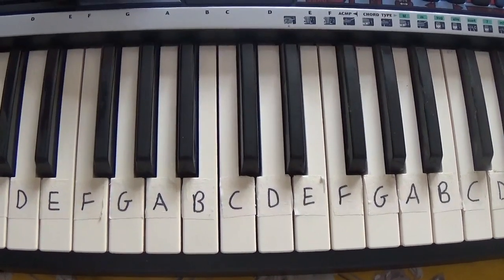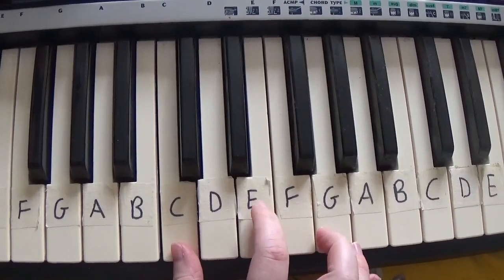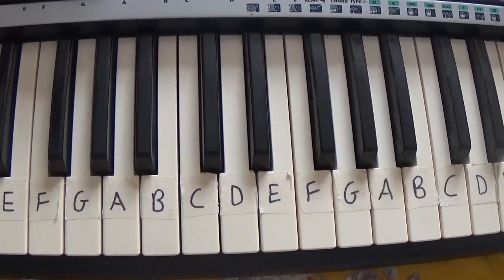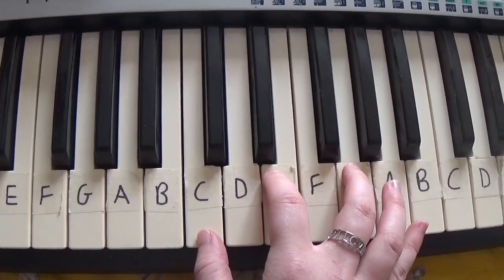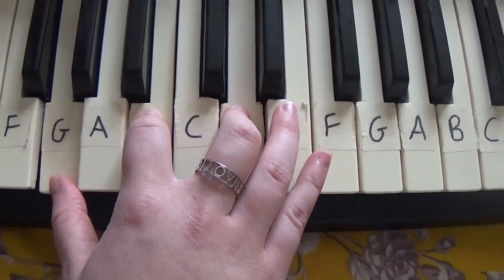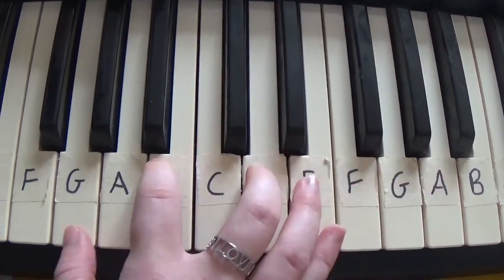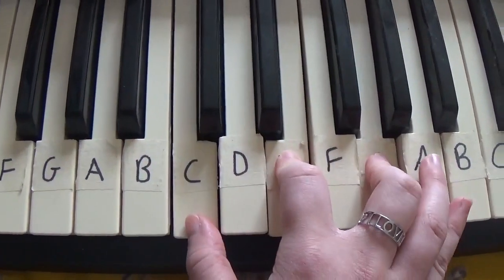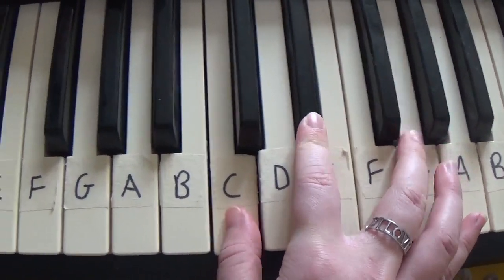Nuts (Adventure Time)- Piano Tutorial